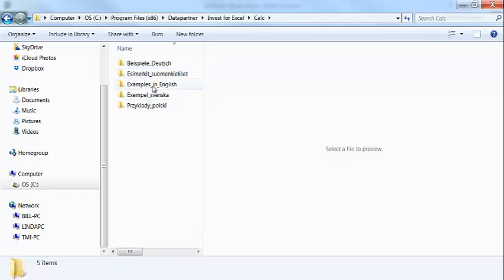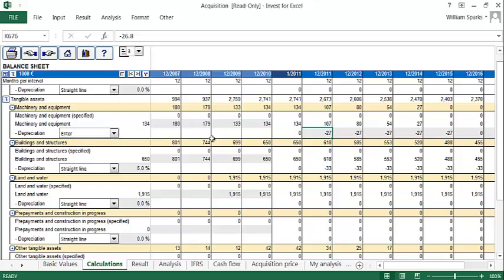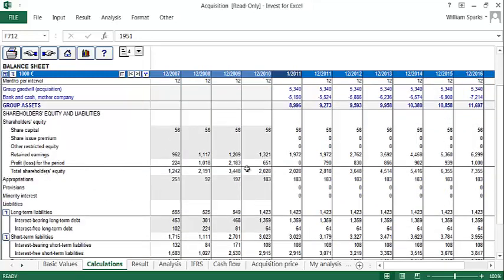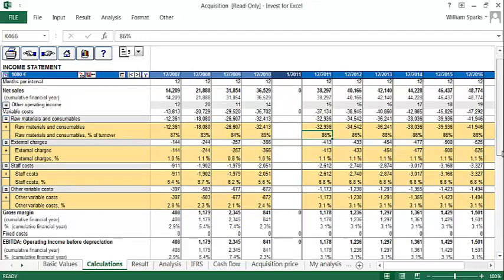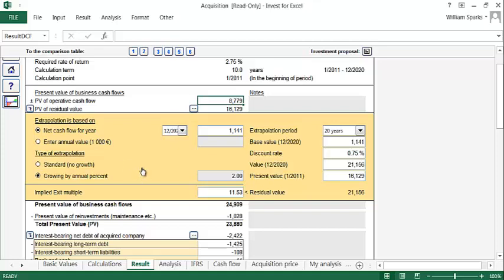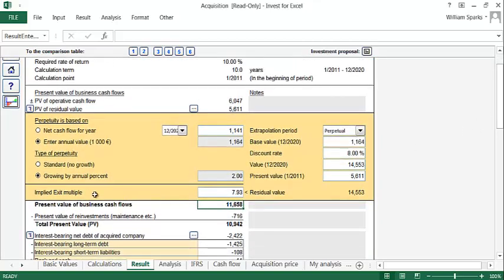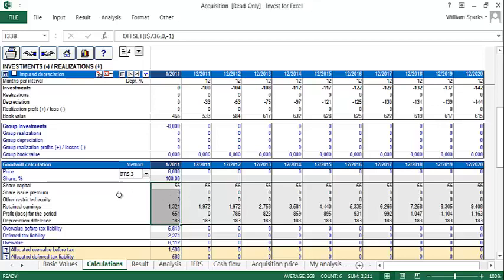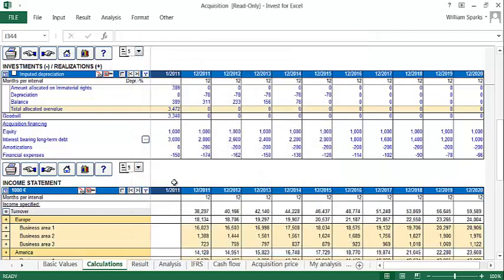Training Corp Acq and Valuation You Tube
Invest for Excel corporate acquisition and business valuation